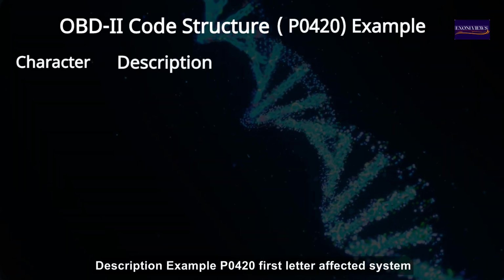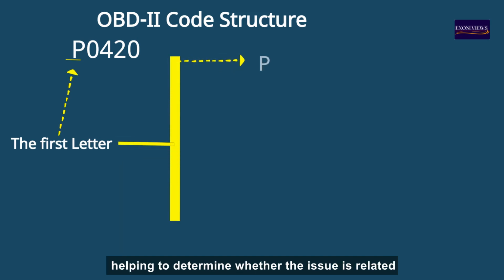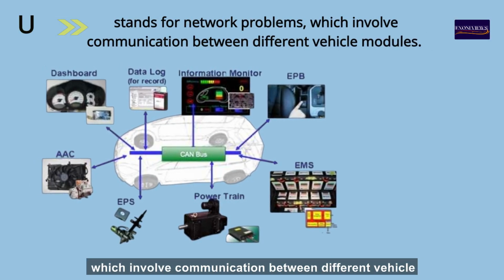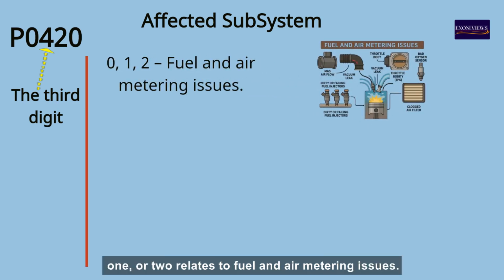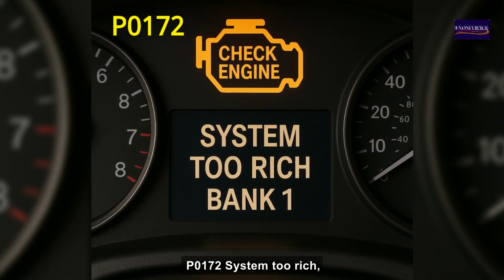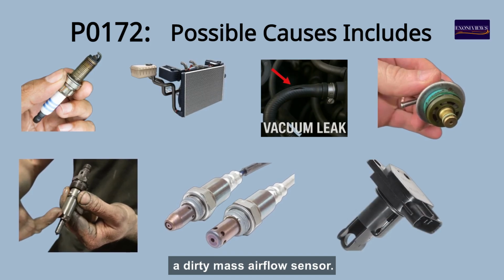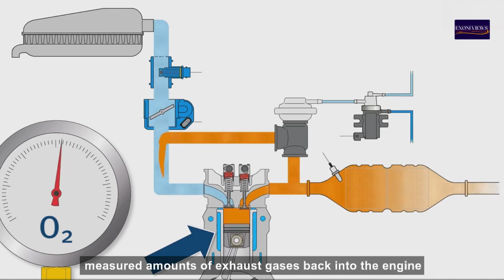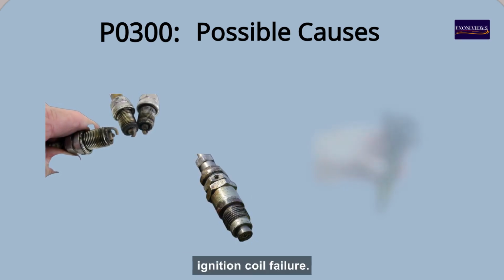Fix DTC Codes P0171 & P0174 | Diagnose & Prevent Costly Engine Repairs!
DTC Codes Explained: How to Read, Fix & Prevent Costly Car Issues!
Got a check engine light and seeing P0171 or P0174? Learn how to diagnose, fix, and prevent lean engine issues using a scan tool. Avoid expensive repairs by catching these common DTC codes early!

In this video, we explain what Diagnostic Trouble Codes (DTC) mean, how to read them, what causes P0171 and P0174, and how to fix them the right way.

📌 Topics Covered:
00:00 Intro
00:40 What Are DTC Codes?
01:30 Understanding P0171 & P0174
03:00 Tools You’ll Need
05:00 Fixing the Issue
07:00 Prevention Tips